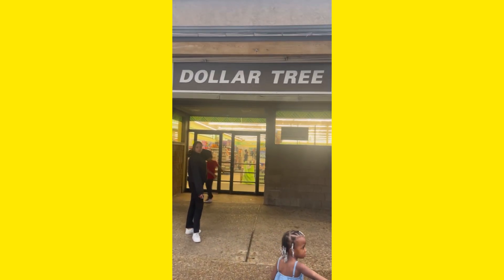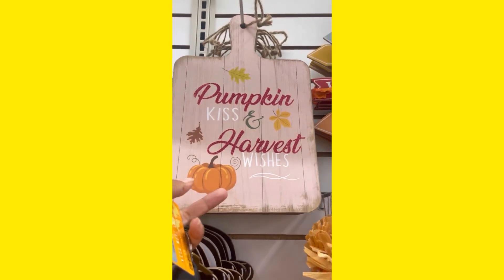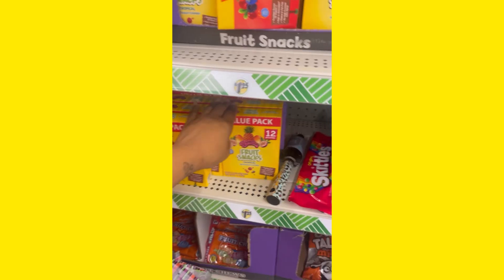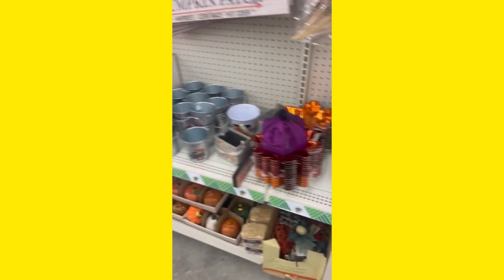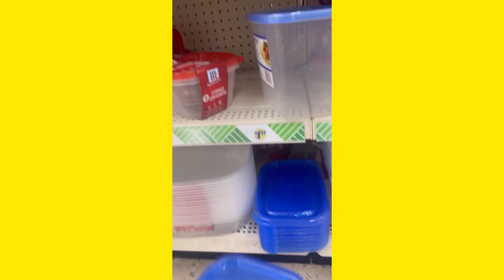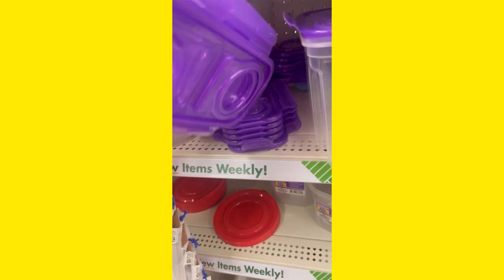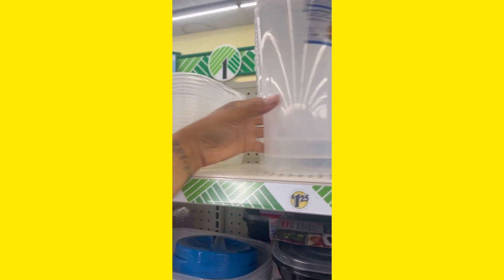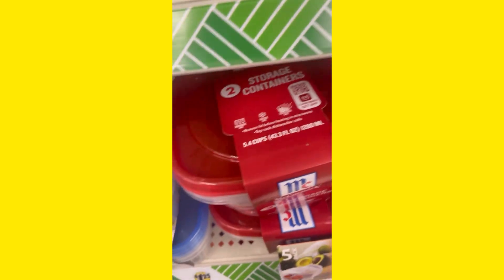Fall Decor | Dollar Tree edition plus organization